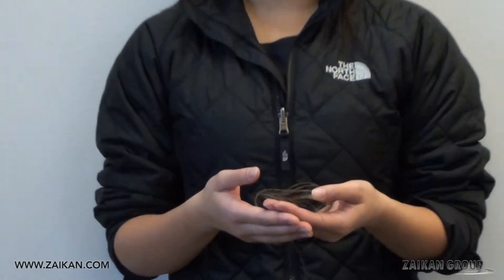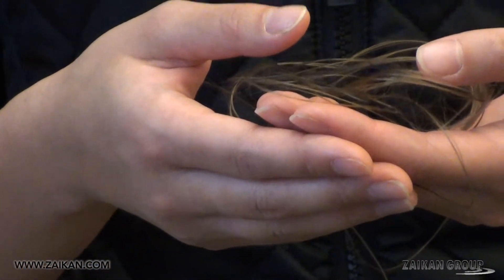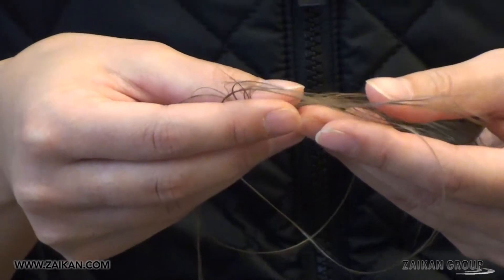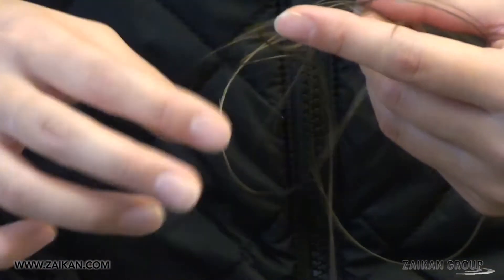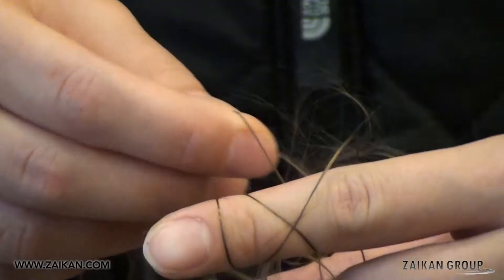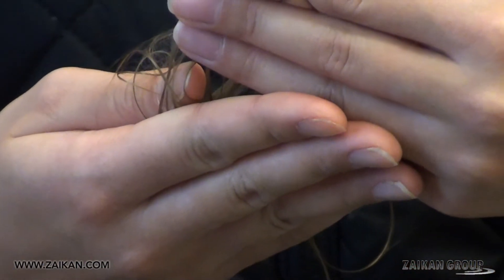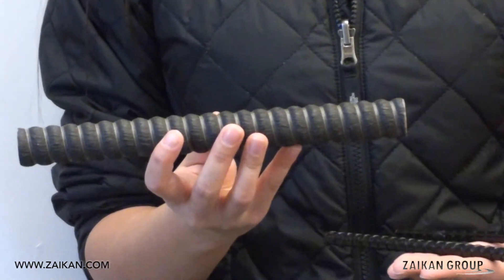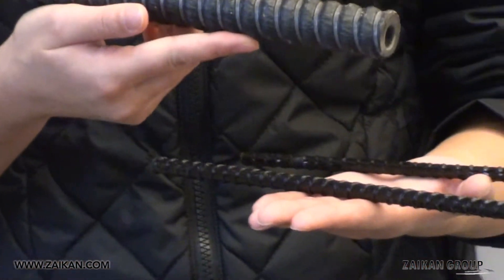Basalt Stone Fibers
Basalt Stone Fibers are high quality strands of stone with many practical applications. These fibers are environmentally friendly and are made from naturally occurring basalt rock.

These basalt rocks are melted at about 2,500 degrees Fahrenheit to form ultra-thin micro strands. Two hundred of these micro strands form one thread of basalt stone fiber.
The resulting product is a lightweight, durable, and very strong material.

Basalt stone fibers boast an industry leading strength-to-weight ratio exceeding 3 times the strength of steel. Unlike metals, Basalt Stone Fibers do not succumb to corrosion and have a much higher chemical resistance against water, oils, salts, acids, solvents, and alkalis.

Materials based on basalt fiber have the following important properties: porosity, temperature resistance, chemical resistance and water vapor permeability.

Porosity of materials made from basalt fiber can reach up to 75% of their volume. If the pores of the material are filled with air, then it has low heat conductivity.

Due to all these properties Basalt Stone Fibers & materials derived from them are increasingly being utilized as rebar in building reinforcement, strengthening agents in concrete mixtures, thermal insulation, industrial filters, and many more.